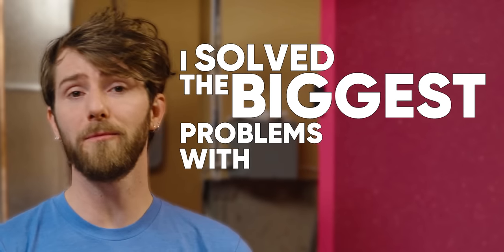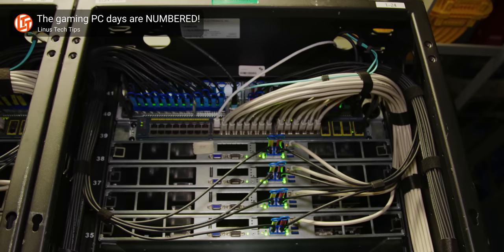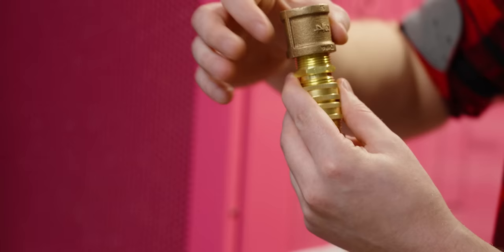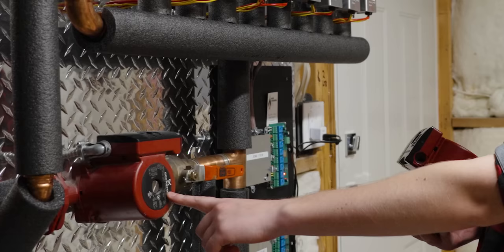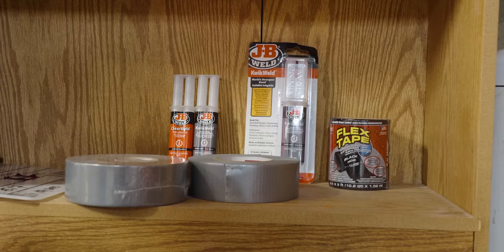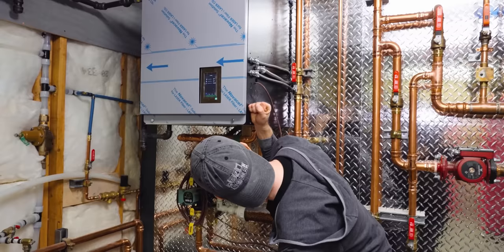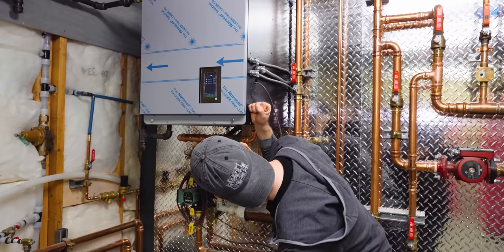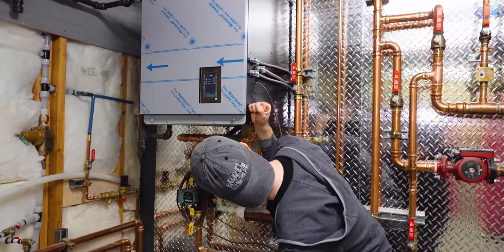Water Cooling My House - Whole Server Room Pool Watercooling Part 2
Jackery has amazing discounts up to $1080 OFF during Black Friday Sales from Nov 24th to Nov 28th!

My rack-mounted gaming computers are putting out major HEAT into my mechanical room and I only have one way to cool this mess: water cooling the whole room using a PT Cruiser radiator in my backyard. It's not as stupid as it sounds!

CHAPTERS
0:00 Intro
0:49 The Problem
1:42 The Plan
3:00 The Fixtures
4:16 The Radiator
5:43 The Pump
6:42 The Power Supply
7:23 The...Bucket lol
8:14 The Tubing Run
9:36 Turning the Water On!
11:10 LTTSTORE.COM BLACK FRIDAY
12:06 Linus bet the farm
13:56 Happy Accident
15:17 outro